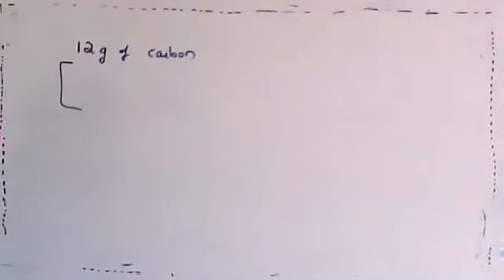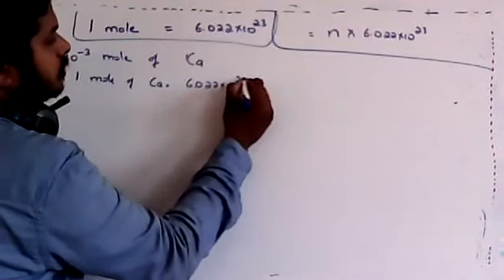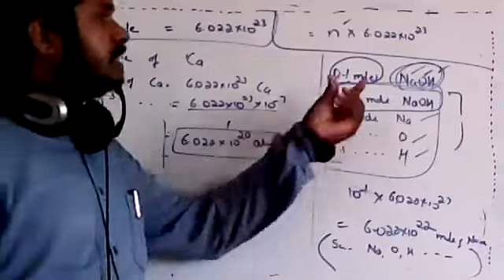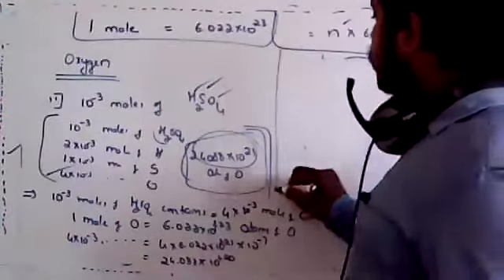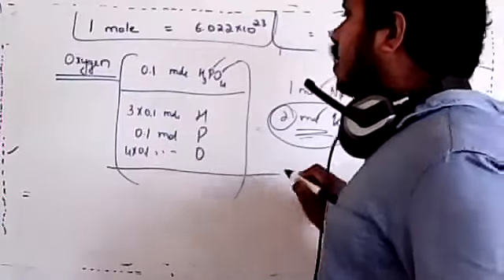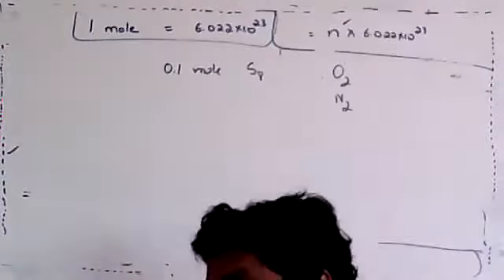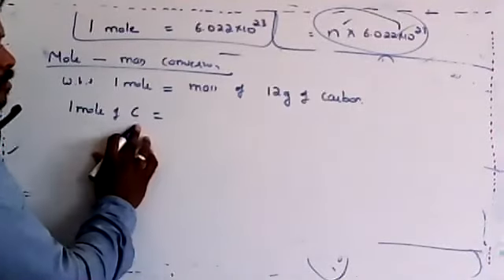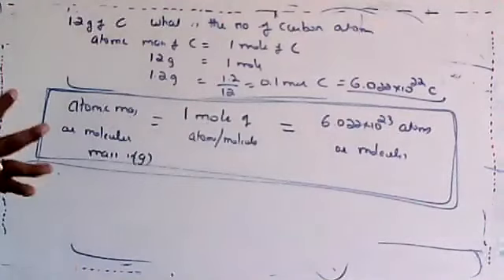1st p u chemistry class (chapter - some basic concept of chemistry mole concept) 15-9-2020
1st p u chemistry class (chapter -  some basic concept of chemistry   mole concept) 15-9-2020